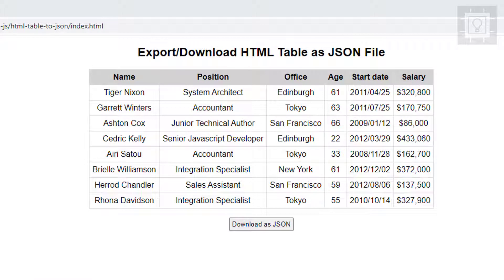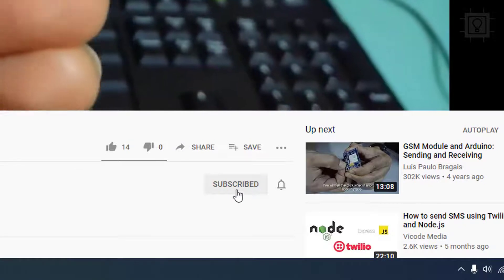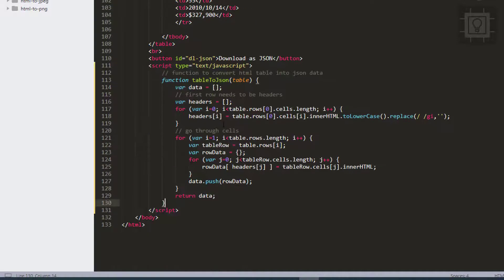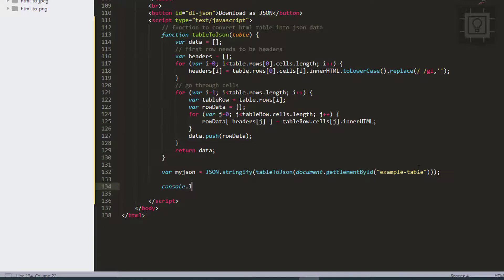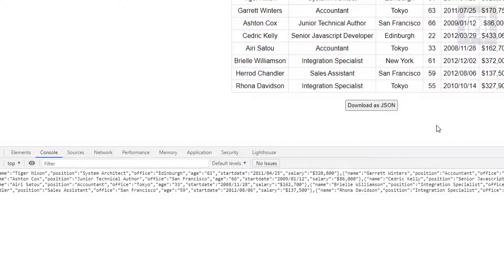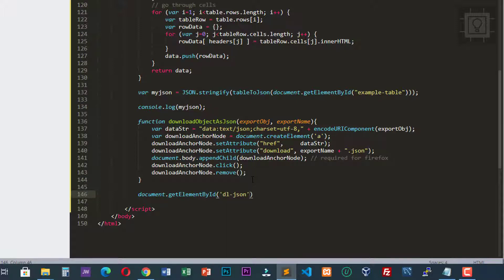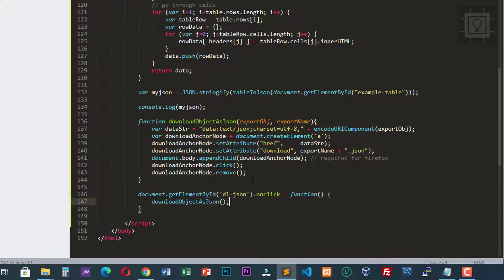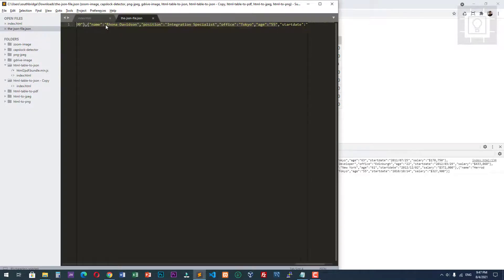How to Export HTML Table into JSON file in Javascript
In this video I will show you how to export html table data into JSON File

Html to json
Table to json
download json file